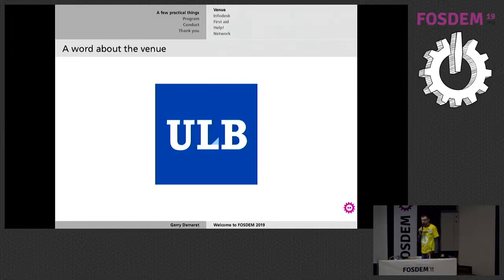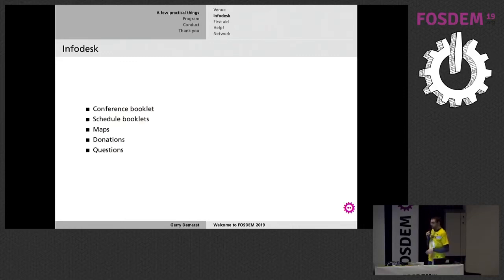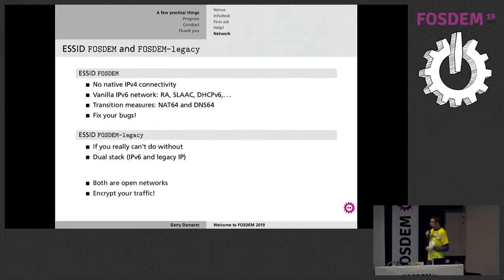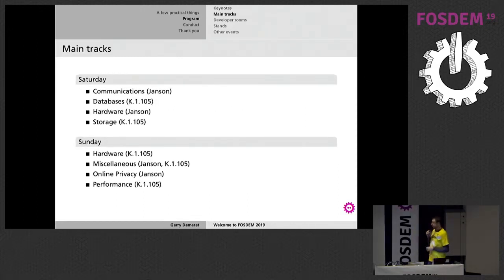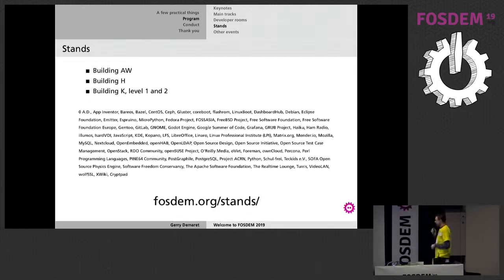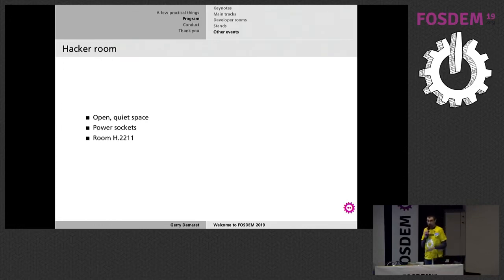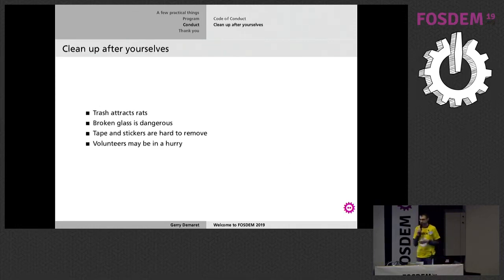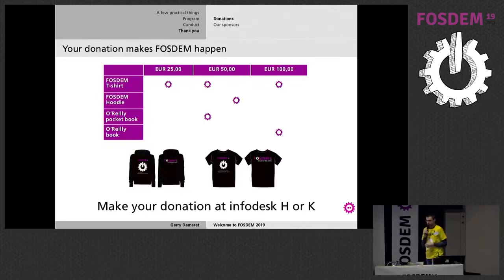Welcome to FOSDEM 2019